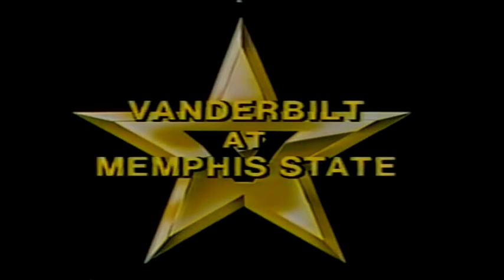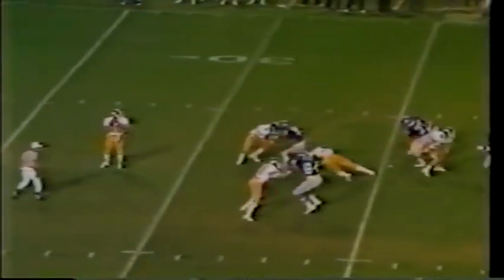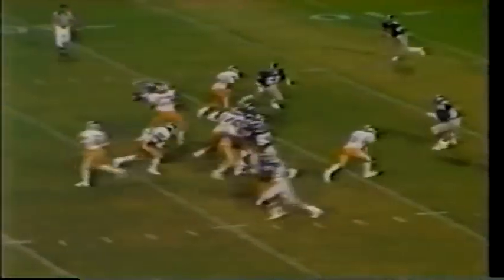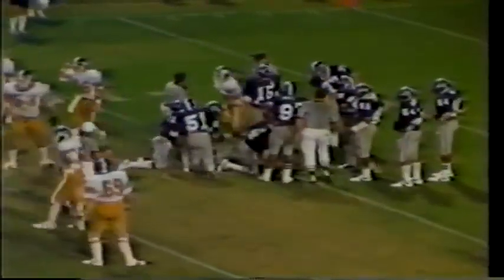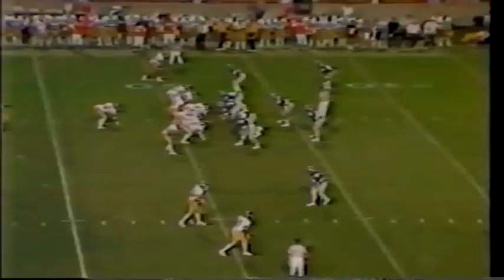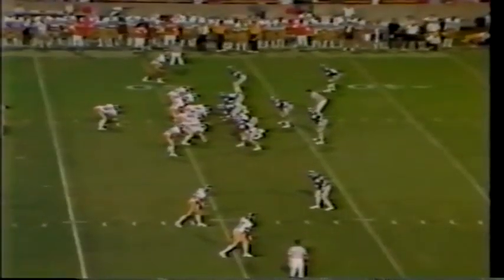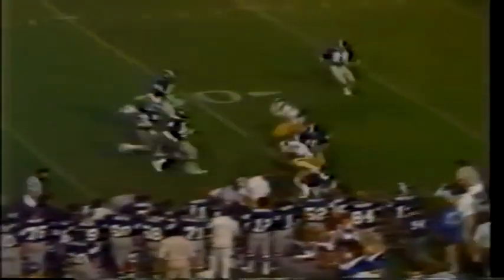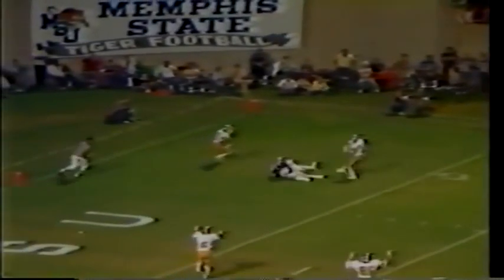September 11, 1982 (Highlights) - Vanderbilt @ Memphis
Highlights of 1982 college football game.